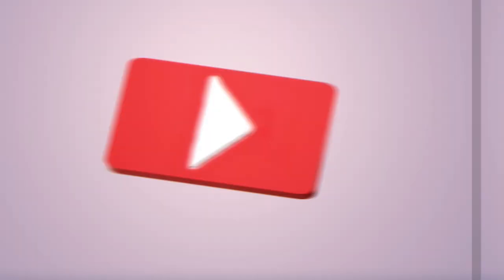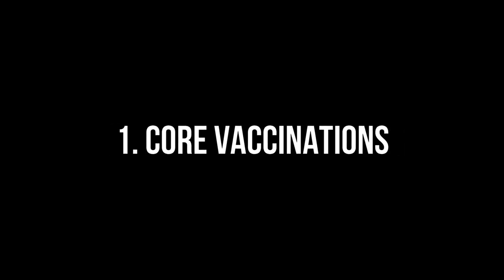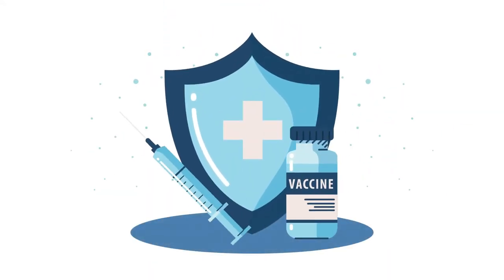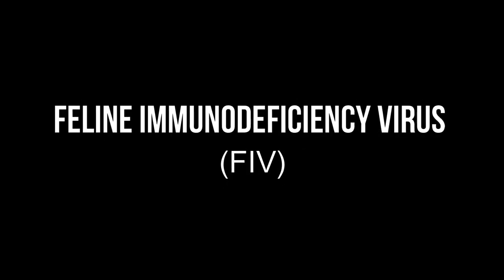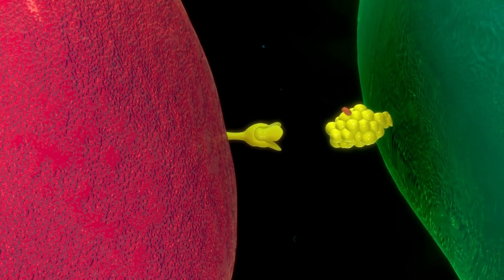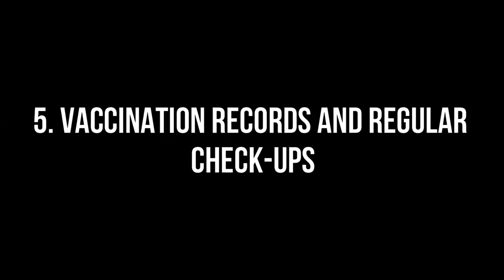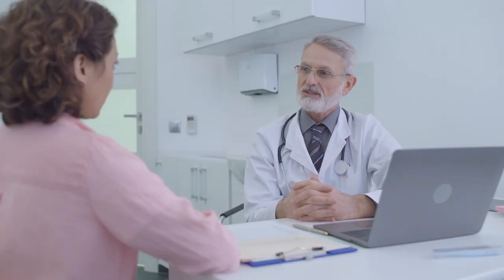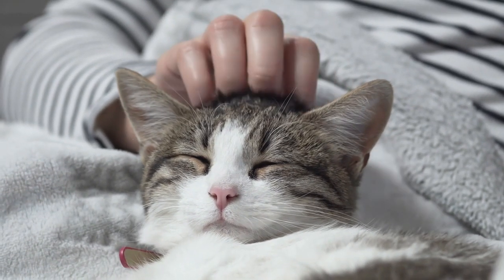Essential Vaccinations for Dogs and Cats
Welcome to RAVETerinary, your ultimate source of pet care knowledge! In this video, we discuss the essential vaccinations for dogs and cats. Learn about the importance of vaccinations, which diseases they prevent, and how they safeguard your furry companions. Click the link to access Opt-in pages and receive Free E-books. Stay informed and keep your pets healthy with RAVETerinary!